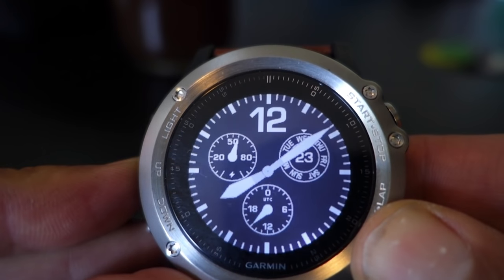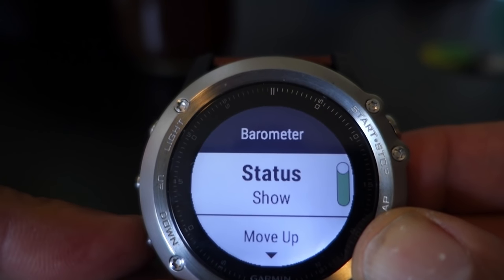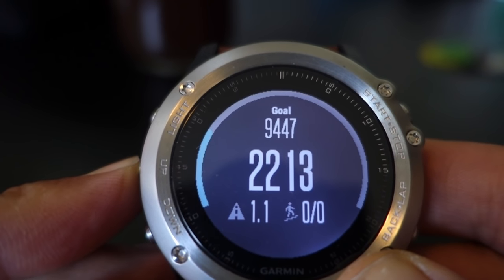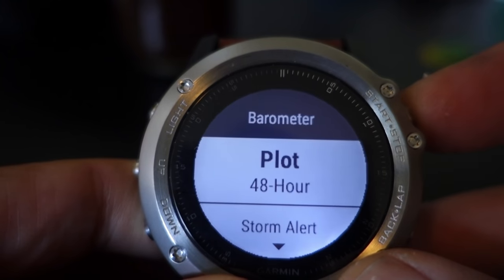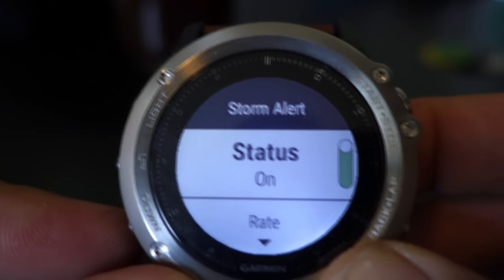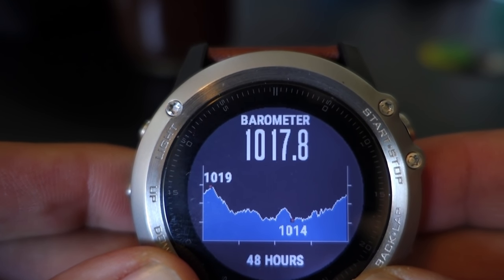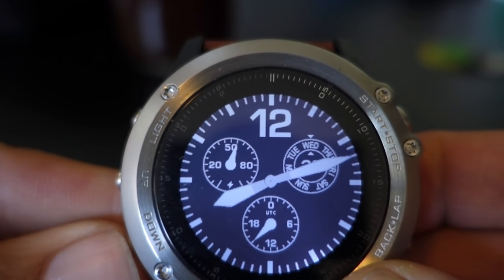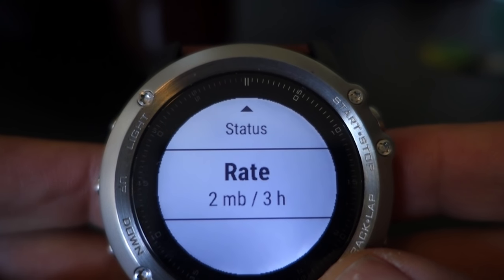Garmin Fenix3 Storm Alert - Weather - Barometer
How to configure storm alerts for Garmin Fenix3 using the barometer.  Easy to configure the mb per hour and range for drops in the pressure. Configure to track 6 hours - 48 hours.   I personally like to look at 2mb over a 3 hour period.  Measuring pressure changes too can help with health sensitivities .

Purchase this great watch for going on camping or backpacking trips.
Amazon has a good price now with Fenix3 HR just released.